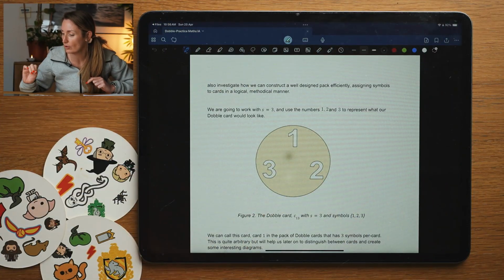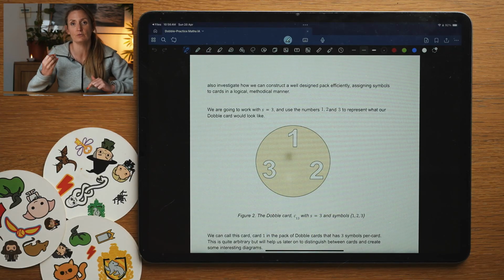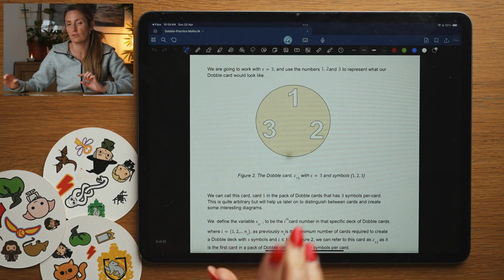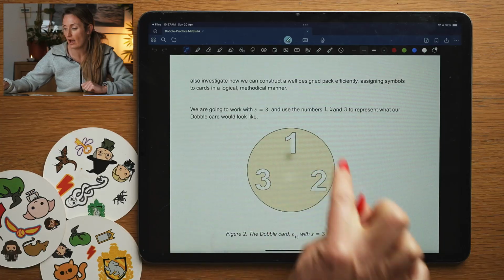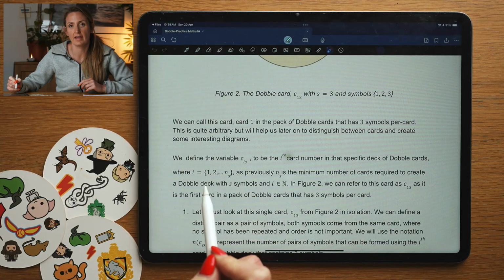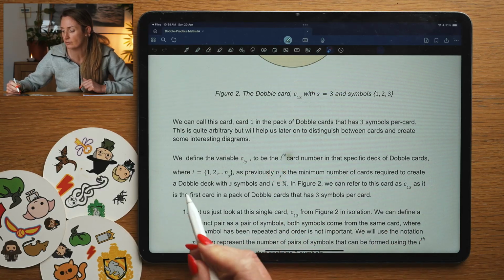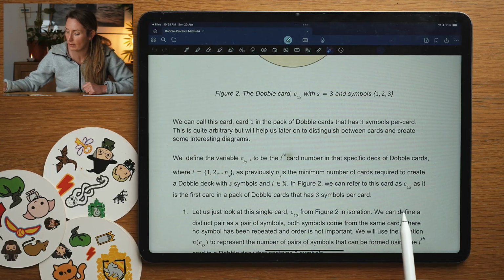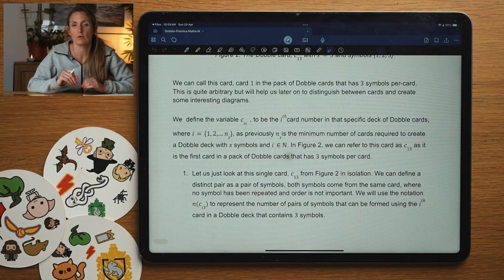Variables Done Wrong vs Done Right | Practise IB Maths IA on the Maths of Dobble [3/11]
The Mathematics of Dobble (Spot It!) | Defining Variables for a Maths IA

In an IB Maths Internal Assessment, clearly defining your variables is essential — particularly for scoring well in Criterion B (Mathematical Communication).

In this video, we focus on how to define variables correctly for a maths IA exploring the mathematics of Dobble (Spot It!). At this stage, we are not exploring the mathematics itself — the focus is on setting up the investigation clearly and precisely.

I explain the key variables used in this exploration, including:

• nₛ – the minimum number of cards required for a pack with s symbols
• cᵢⱼ – notation used to label cards in the pack
 – the first index identifies which card in the pack
 – the second index identifies how many symbols are on each card

For example, c₁₃ refers to the first card in a pack with three symbols per card.

Getting this notation correct is essential for clarity and for achieving strong marks in Criterion B of the Internal Assessment.

⏰ Time Codes ⏰
00:07 Introducing the variables used in the Dobble IA
00:44 Why precise variable definitions matter for Criterion B